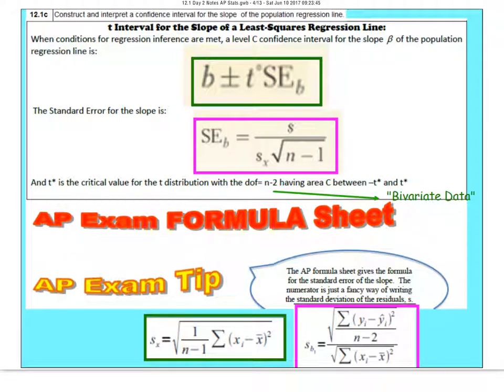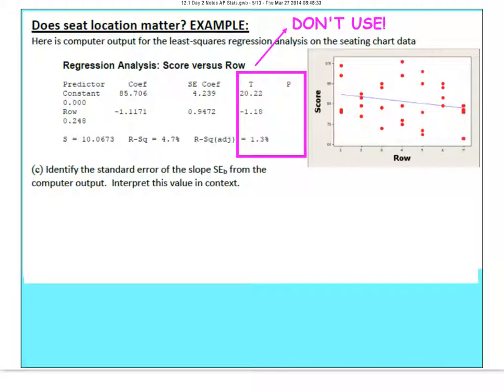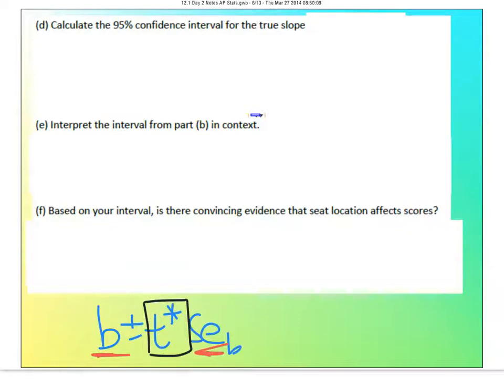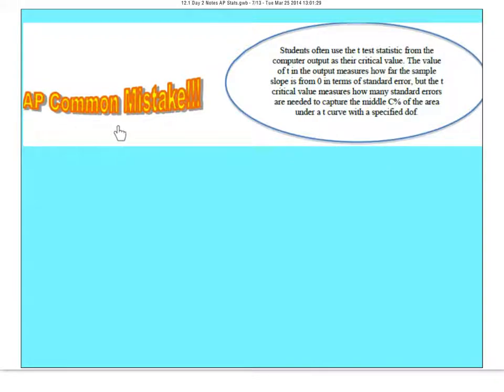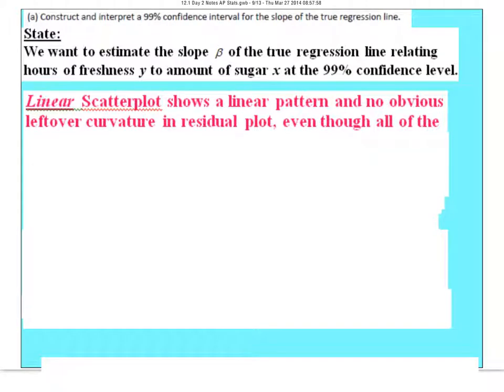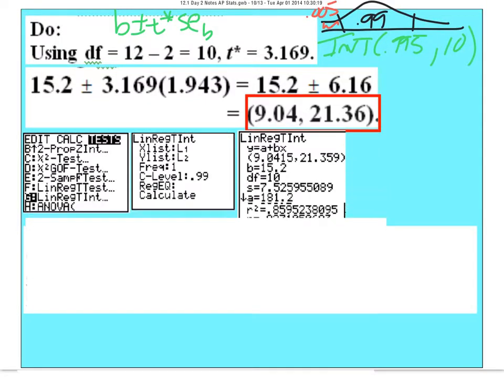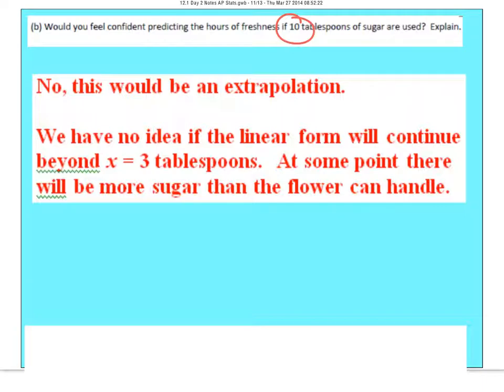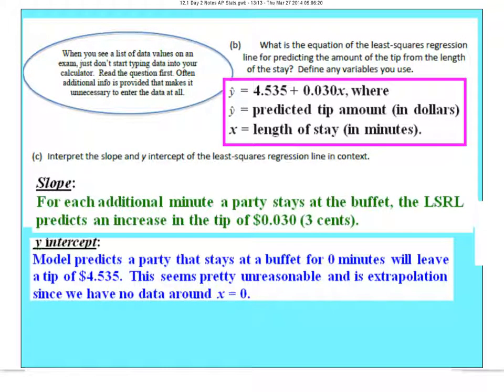12 1c AP Stats Seminar